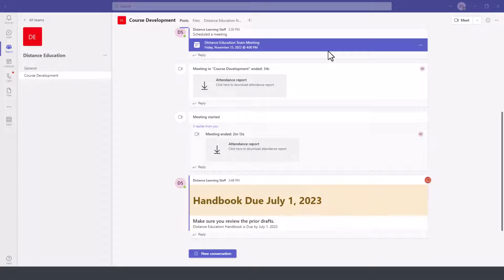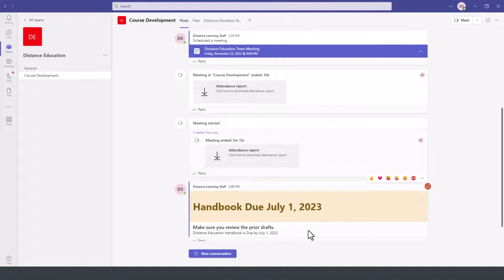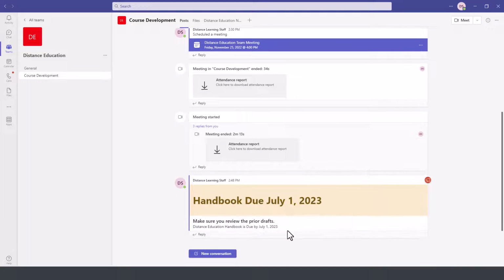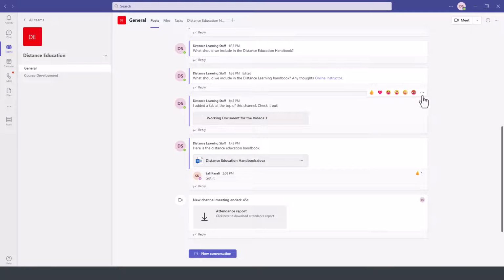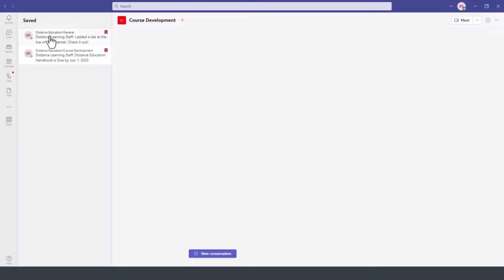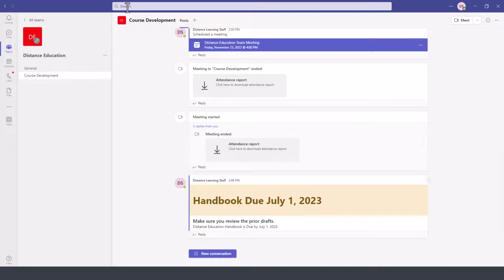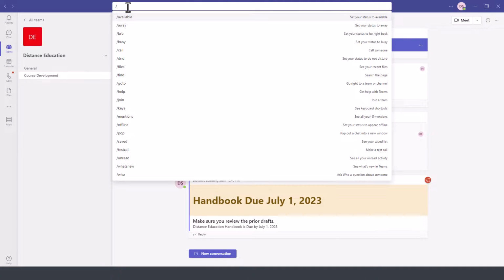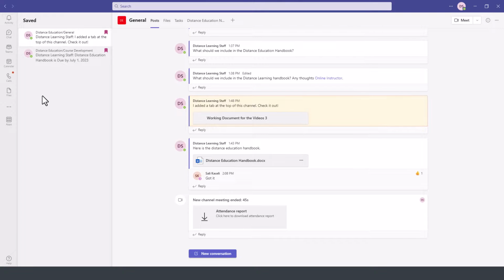Save Conversations or Announcements in Teams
In this tutorial video we introduce you to the world of Microsoft Teams, the main feature areas such as saving conversations in Microsoft Teams. Later I show how to view the saved conversations in Teams! Discover quick tips and actions that aim to make it easy for you to learn the key features and love Teams.